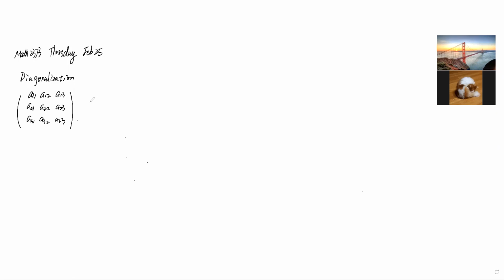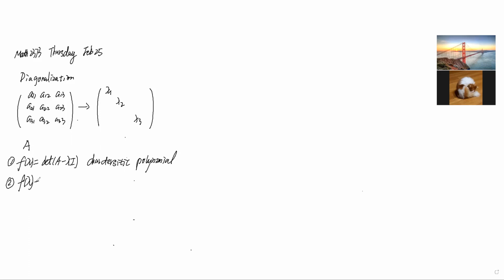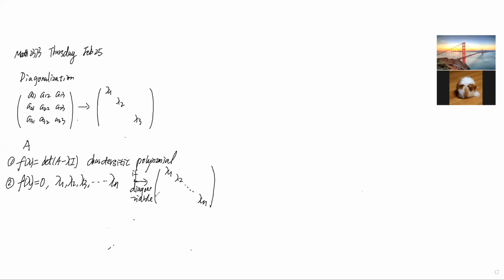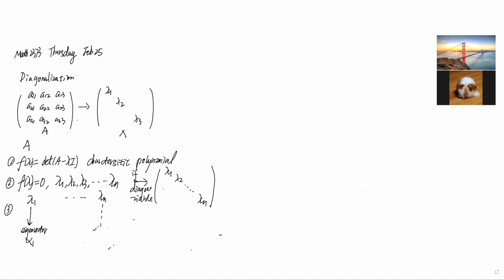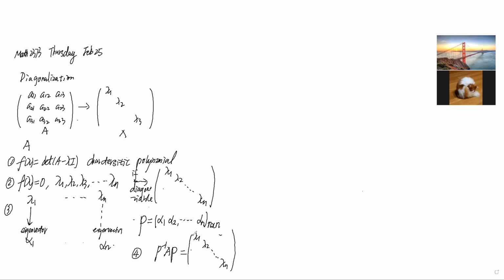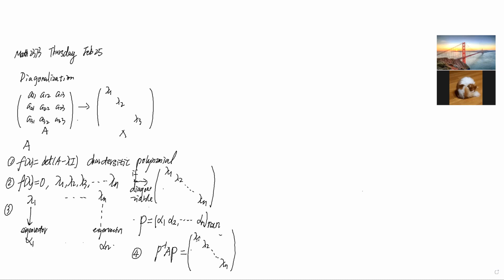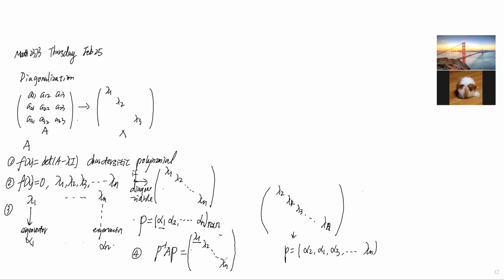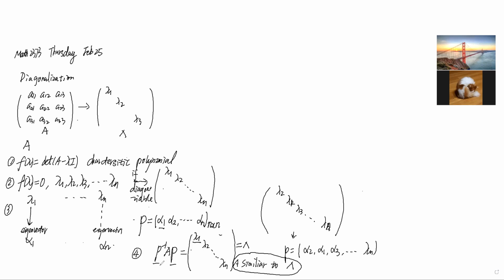UMN Math 2373 Week 06 Diagonalization